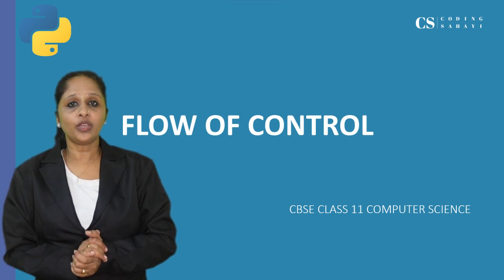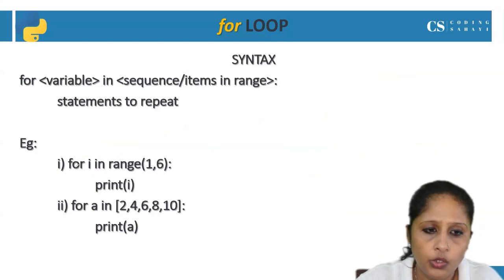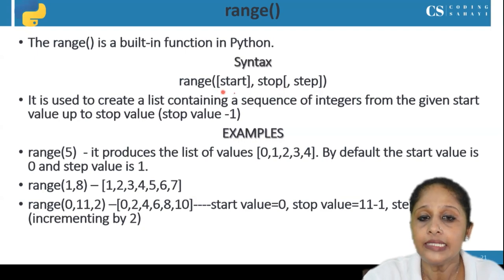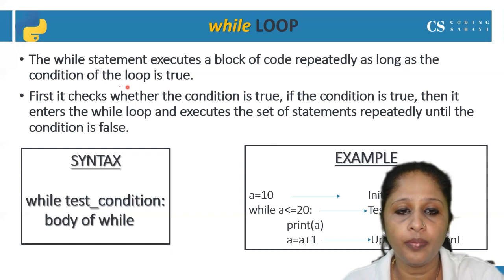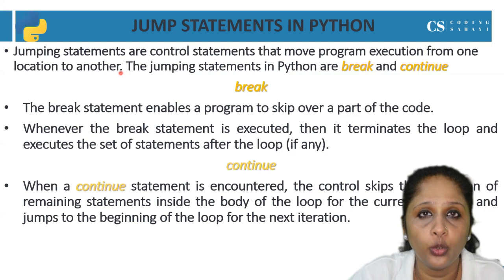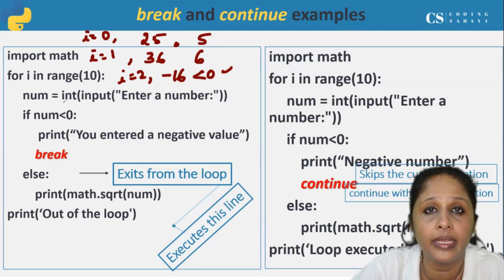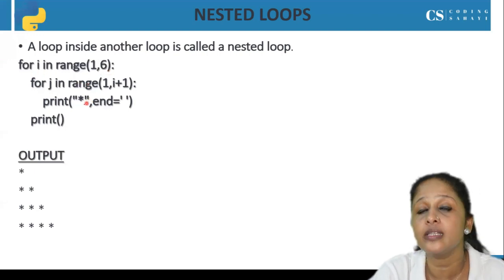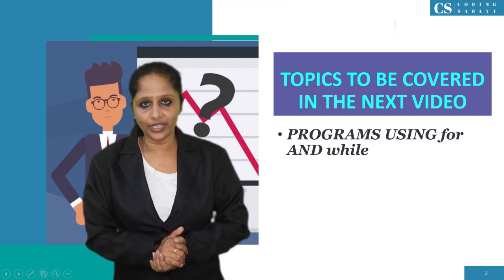for and while LOOPS IN PYTHON - CBSE CLASS 11 & 12 CS/IP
for and while LOOPS IN PYTHON
00:00 - INTRODUCTION
00:45- REPETITION/LOOPING
02:44 - for loop
09:32 - range()
13:05 - Write a program to print  natural numbers from 1 to 10
14:21 - while loop
19:21 - jump statements(break and continue)
27:25 - else statement for for and while loop
28:41 - Nested loop
NOTES:
Flow of control: